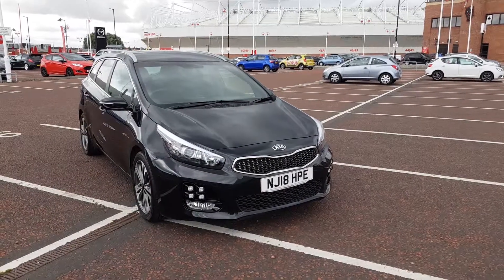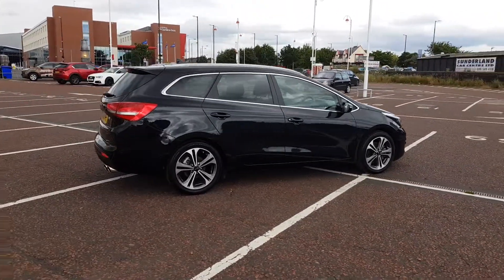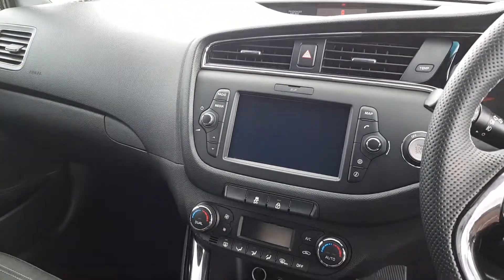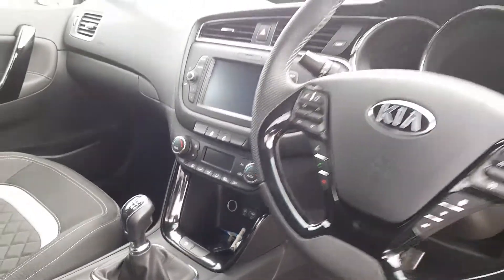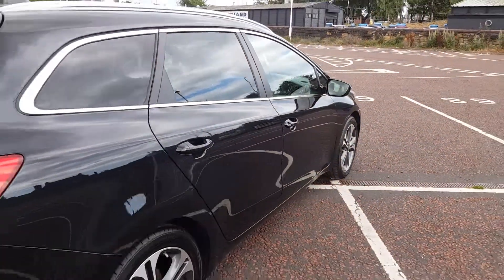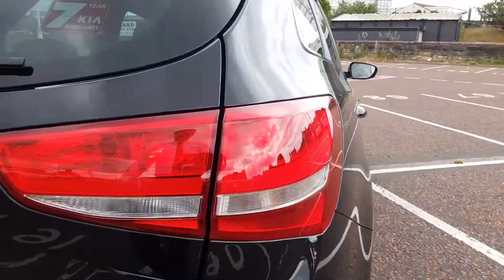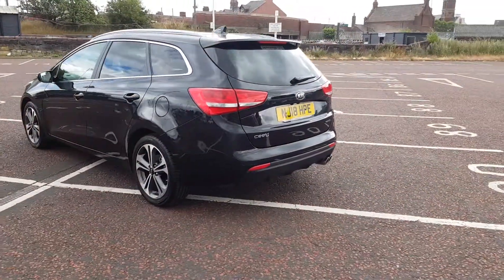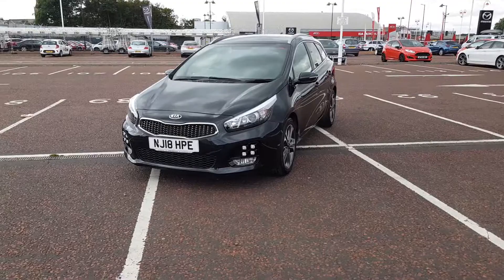Used Kia Ceed SW 1.6 CRDi ISG GT-Line 5dr Estate